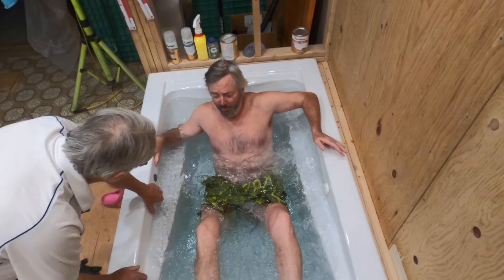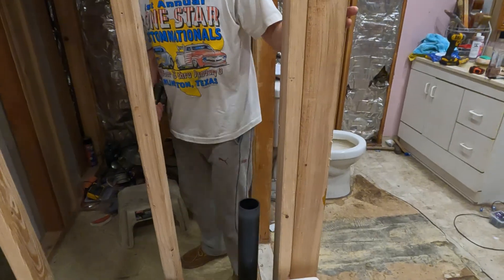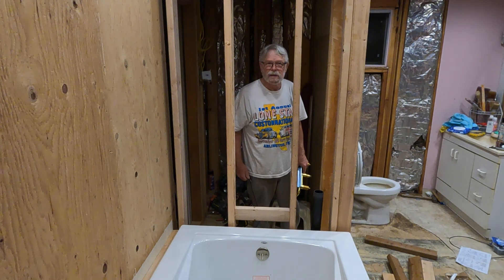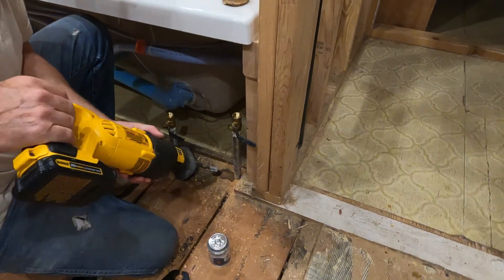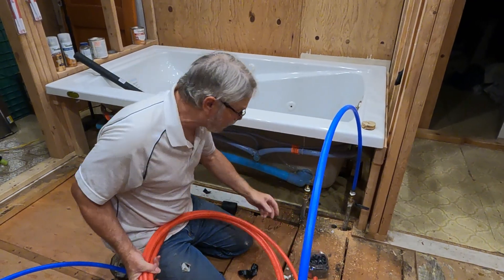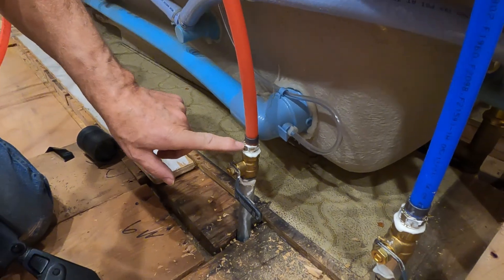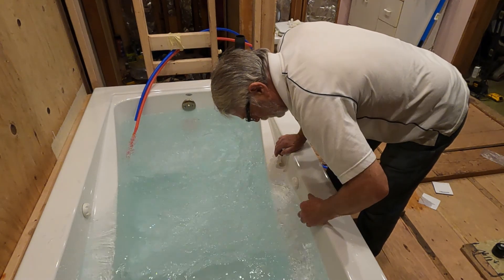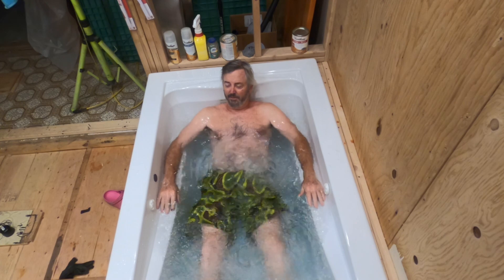5 YEARS IN THE MAKING...HEAVEN !!!! First whirlpool start up...Installing with Pex Combo Crimp Tool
We did it after 5 years, we did it and it feels great...installing Pex pipe to the hot and cold water pipes with PEX COMBO CRIMP TOOL with 1/2" Crimp Rings with go no go calibrator gauge and now we can fill up the Whirlpool with water and test it out. of course who do you think did the work and who took the first Whirlpool bath...